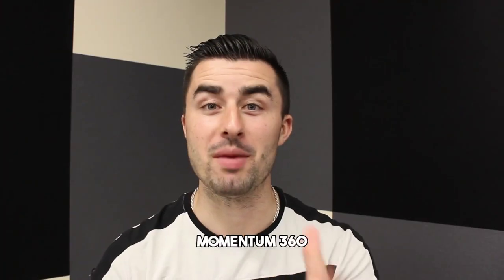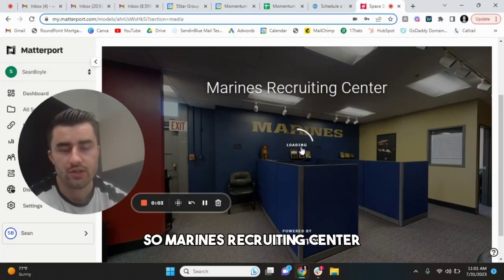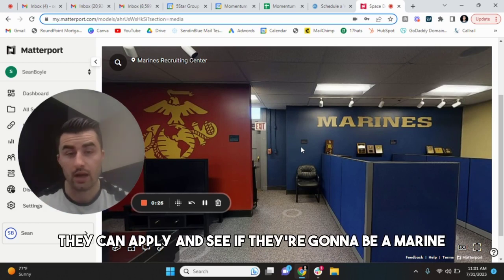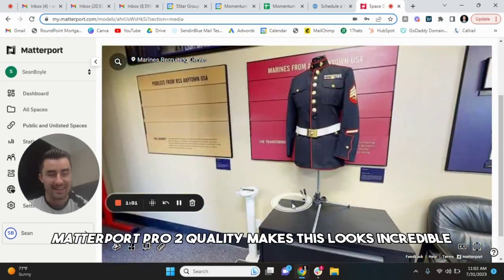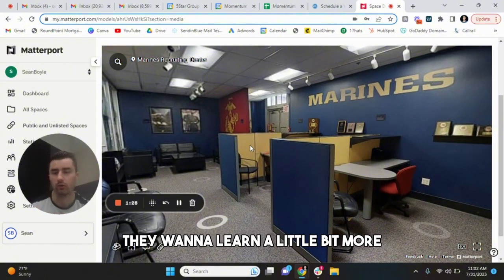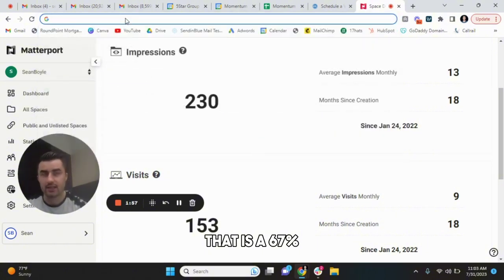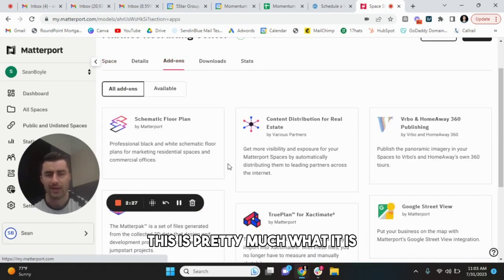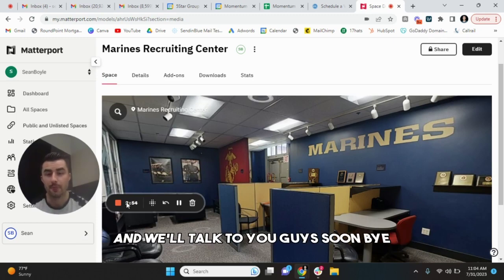West Marine Pro | Virtual Tour Case Study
Review our case study with West Marine Pro!